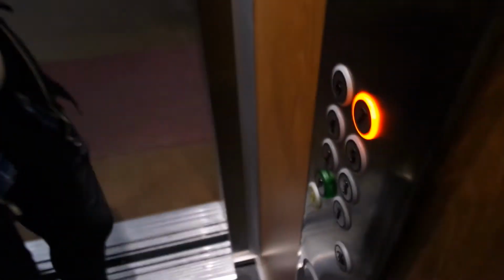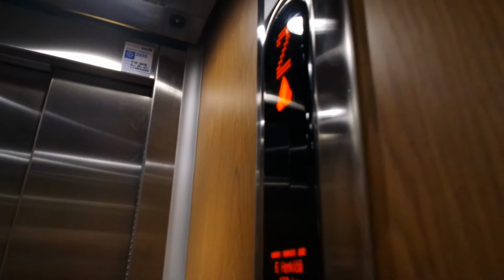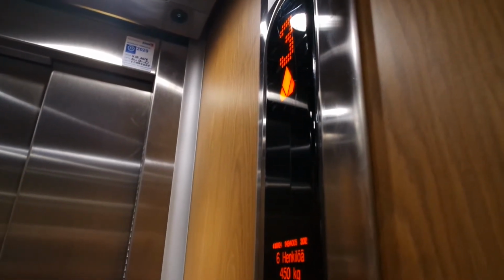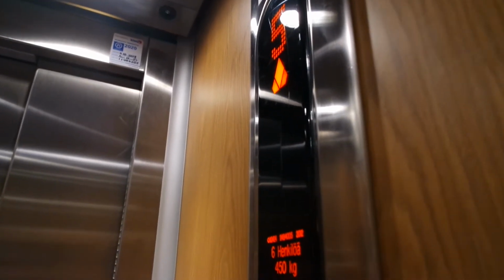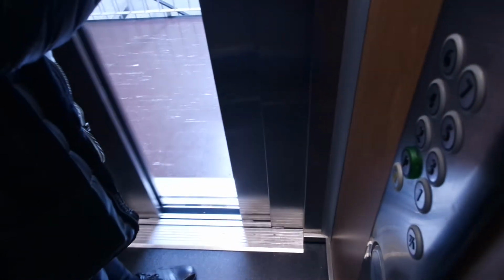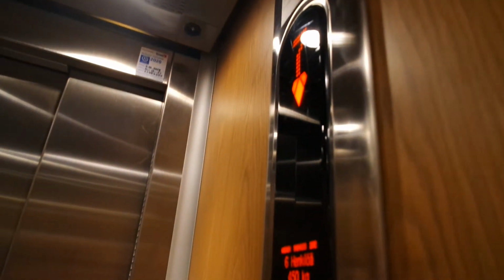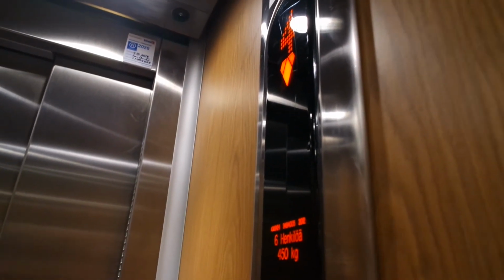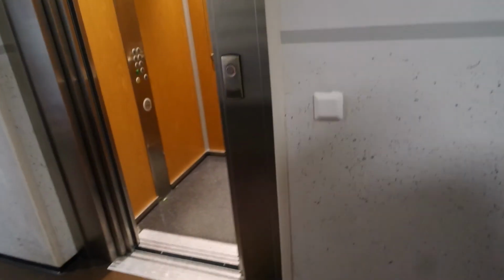Kone traction elevator/lift in Utinkatu 11, Kouvola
Location: Utinkatu 11, Kouvola, Finland
Brand: Kone, Filmed with Elevators from Finland & Finnish Elevators 06
Year installed/modernized: 2012
Serial number: 11494005
Floors: 8(P, 1, 2, 3, 4, 5, 6, 7)
Capacity: 6 persons or 450 kg
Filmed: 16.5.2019